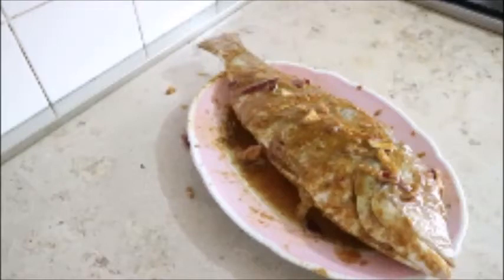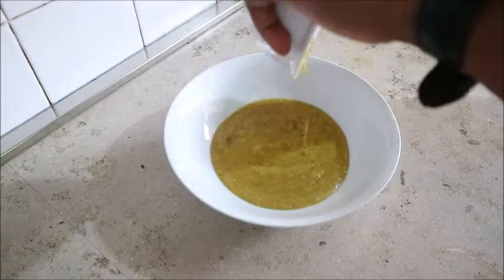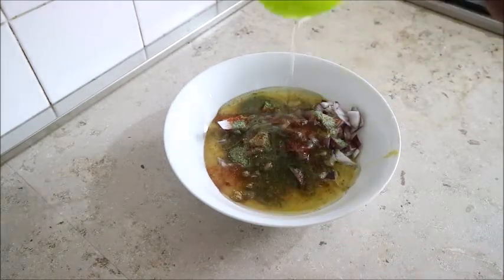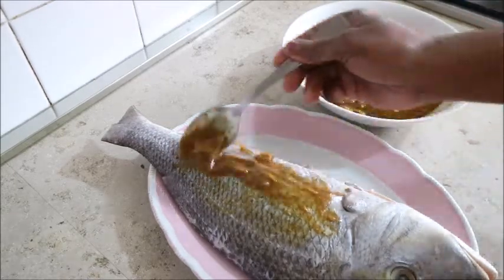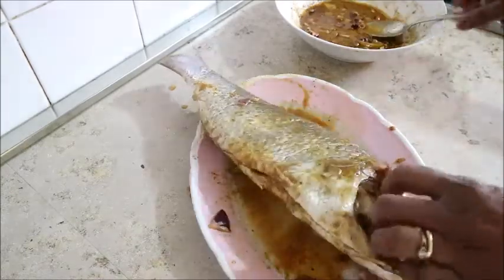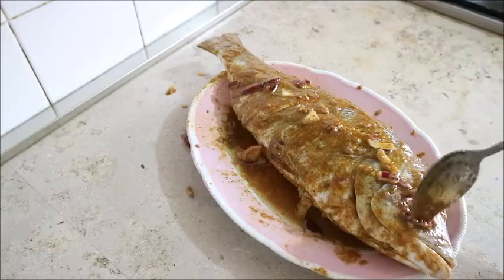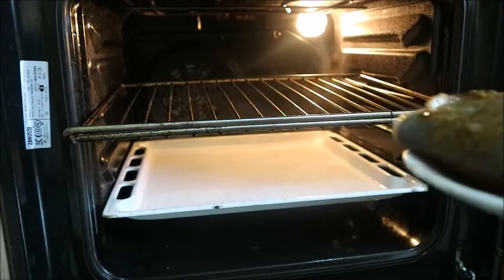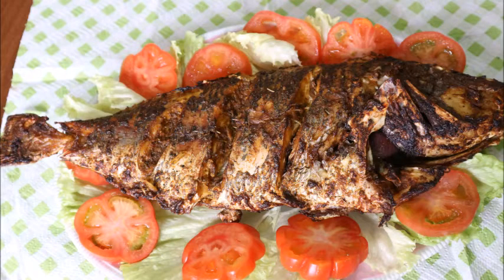How to make oven grilled fish ( NIGERIAN OVEN ROASTED FISH)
In today's video am going to show you how to roast fish in the oven  Nigerian oven grilled fish I will be using the following ingredients,
 to grill my fish in the oven(Nigerian oven grilled fish) fish, onions, paprika pepper, chili pepper, Extra virgin olive oil, black pepper,Italian fish spice and peperroncino saurce